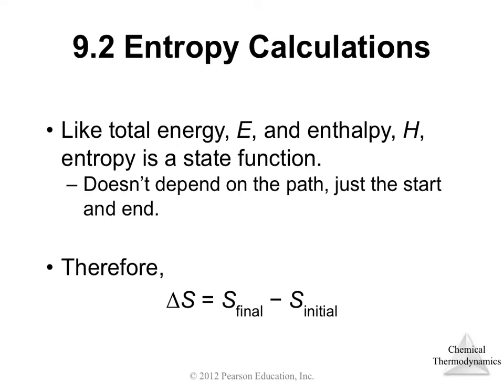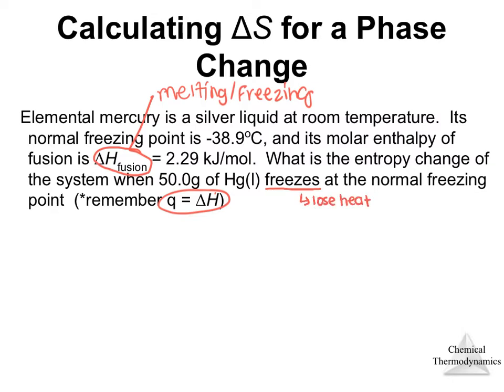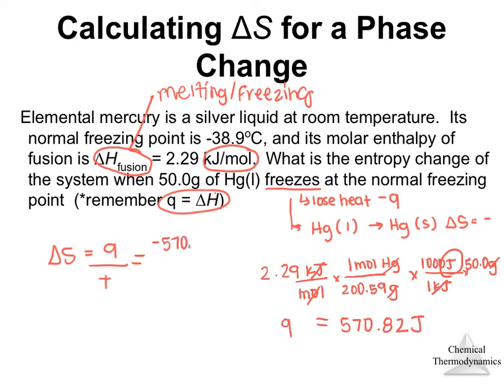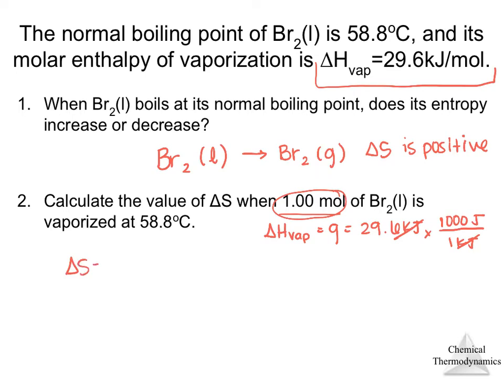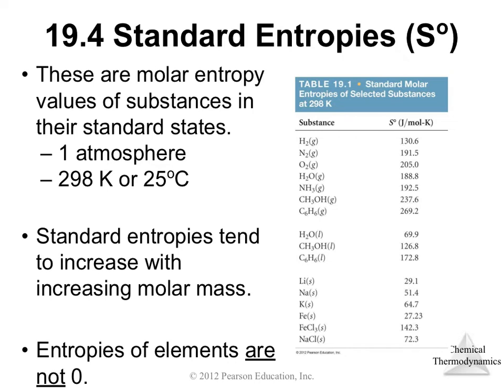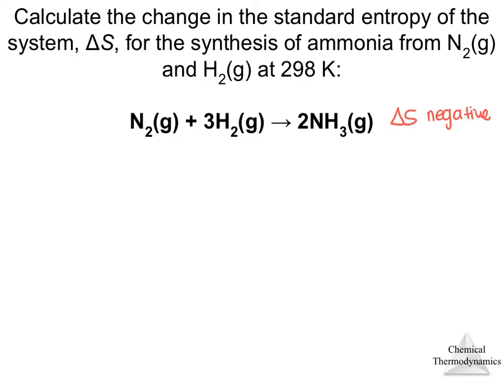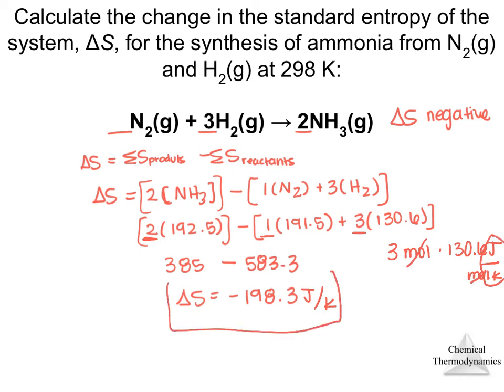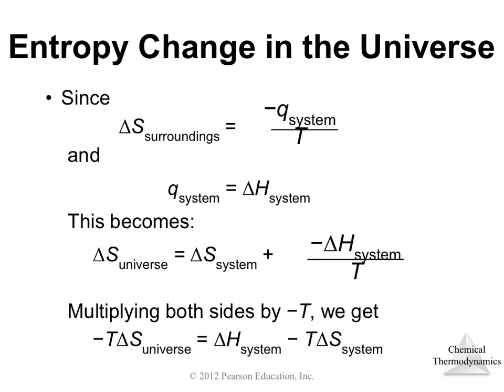Entropy Calculations video